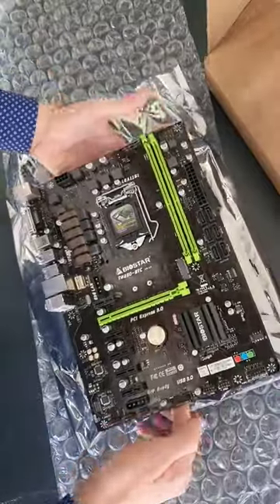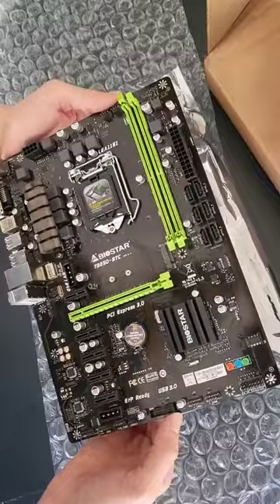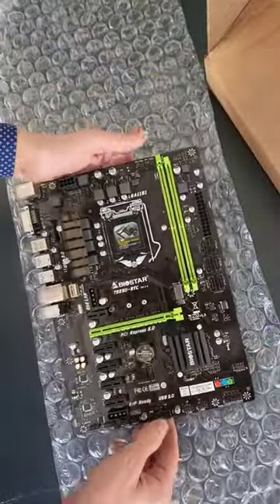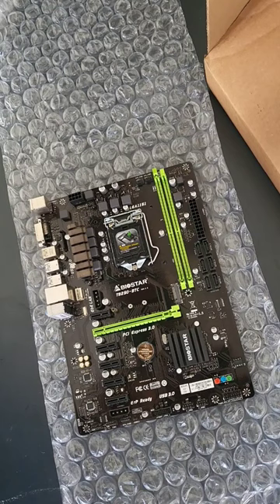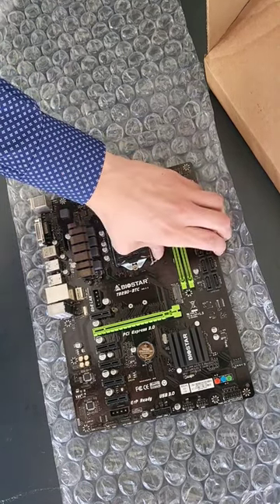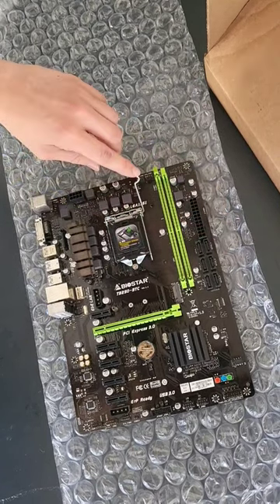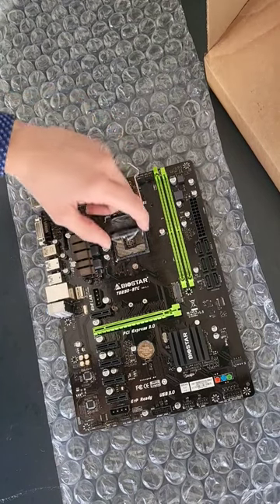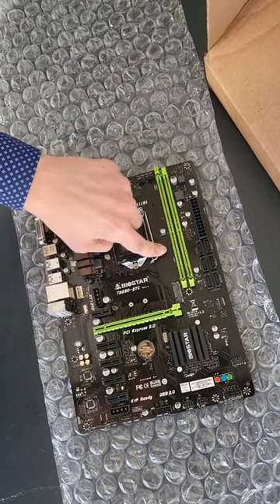Another package! Biostar Motherboard Unboxing